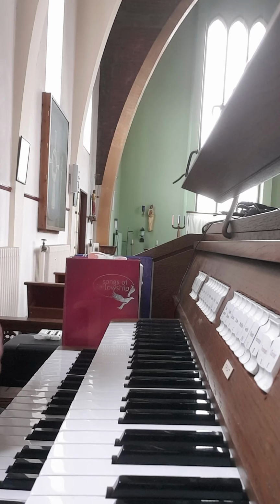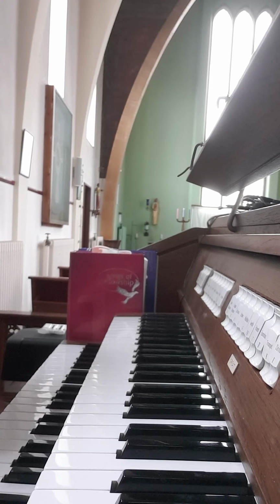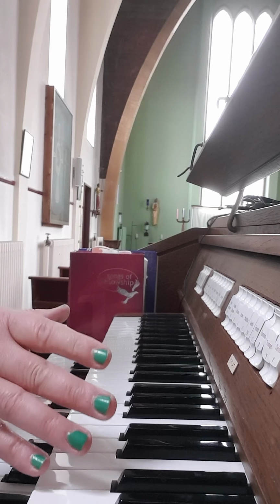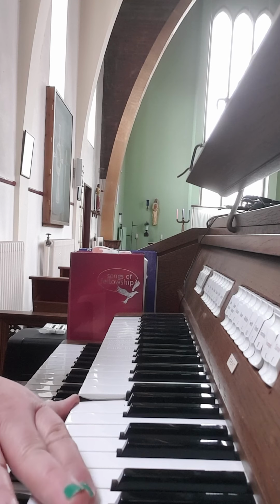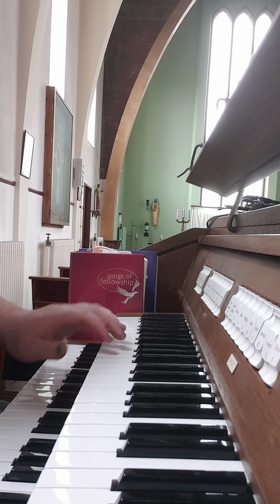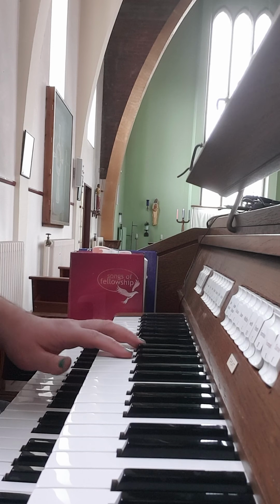24 February 2020